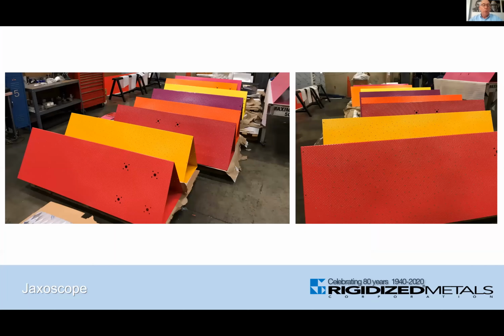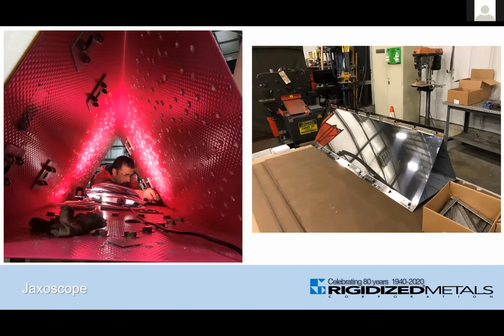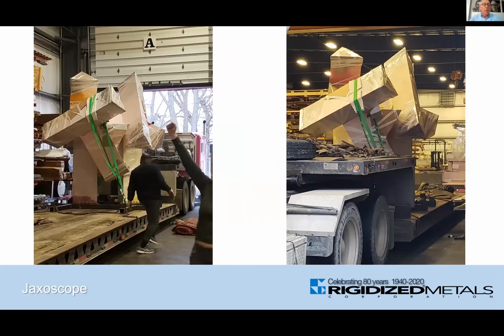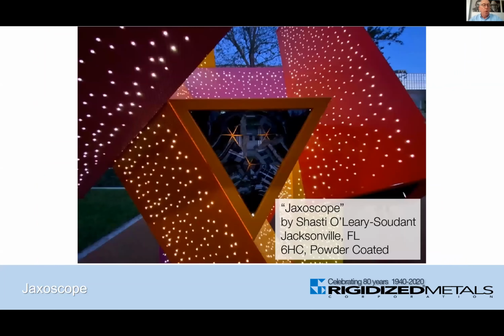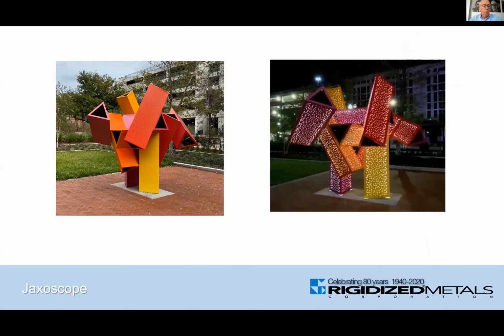Jaxoscope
“Jaxoscope” is part of the Art in Public Places installations in Jesse Smith Park across from The Florida Theatre in Jacksonville, FL, created by artist Shasti O’Leary-Soudant, and fabricated by Rigidized® Metals’ fabrication team.